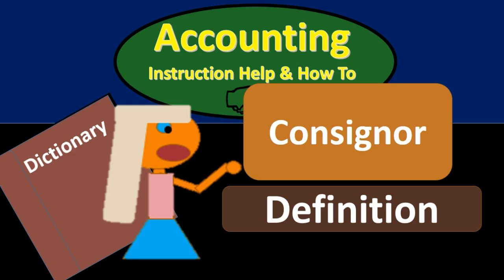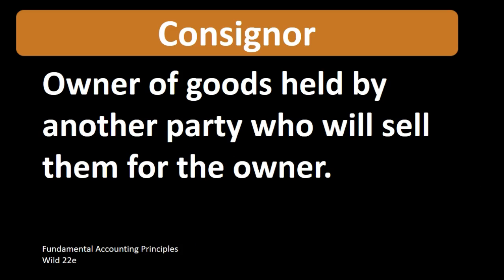Consignor Definition - What is a Consignor?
Consignor definition including break down of areas in the definition. Analyzing the definition of key term often provides more insight about concepts. Consignor can be defined as: Owner of goods held by another party who will sell them for them owner. Consignor can be a confusing term because it can be unclear who owns the inventory in question. The consignee receives the inventory and is holding onto it but the inventory does not go on the books of the consignee because the consignor is still the person who has ownership. The consignor giving the goods to a consignee who will then sell the goods for the consignor and give the consignor the majority of the profit.